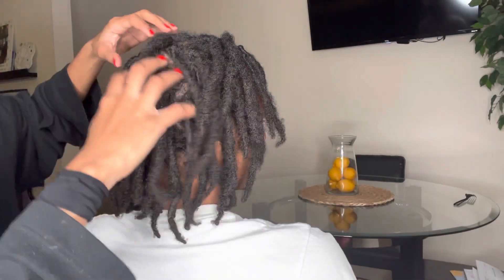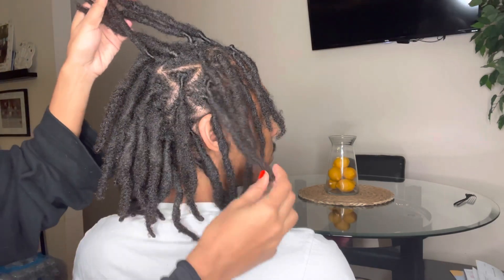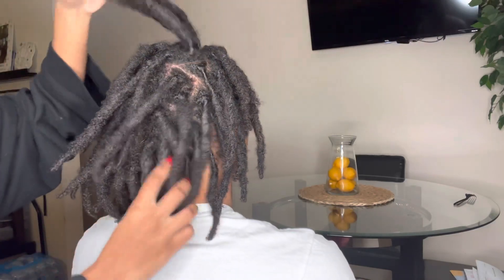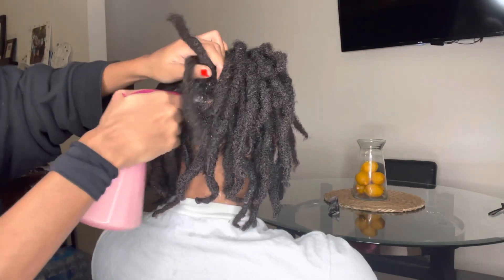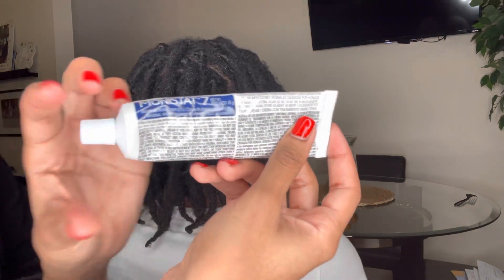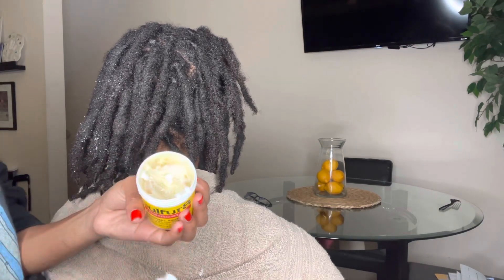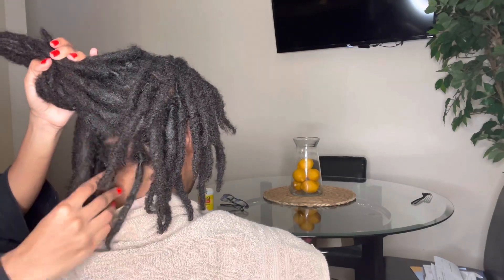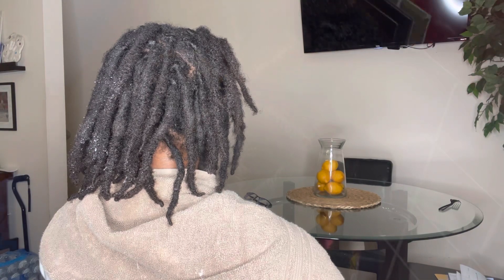Heal Stubborn Dandruff🤮+ Seborrheic Dermatitis🤮 and Hydrate Locs ||DIY || Scalp Health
Hey y’all☺️ In todays video I will be showing you products and the correct application of those products to combat dandruff, scalp inflammation, seborrheic dermatitis, psoriasis etc… This combo is a game changer for those with locs as it can be harder to tackle scalp issues.

Suggested timing of treatment⏰

- Test treatment on a clean scalp FIRST.
-After initial testing continue to use treatment every other day or every three days (does not need to be washed after treatment and can continue on with your regular hair washing schedule)

Products mentioned🛍️

Monistat 7

Sulfur 8